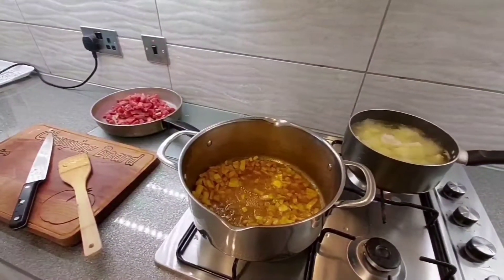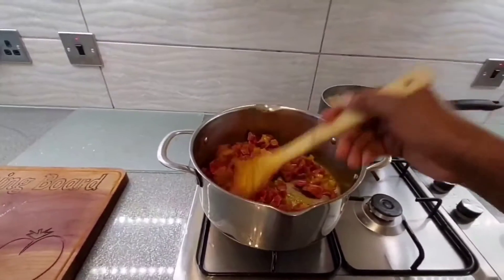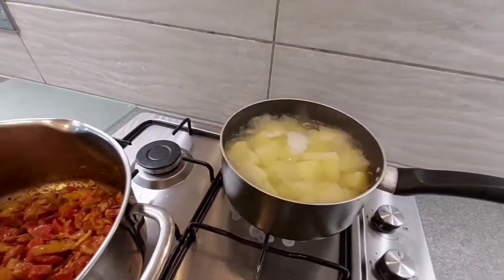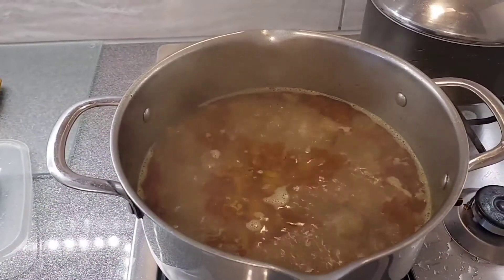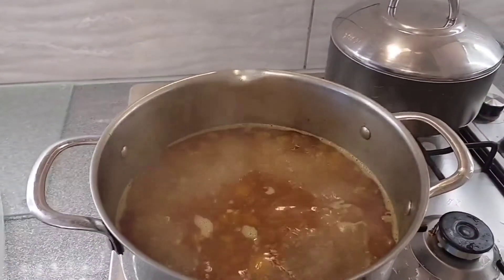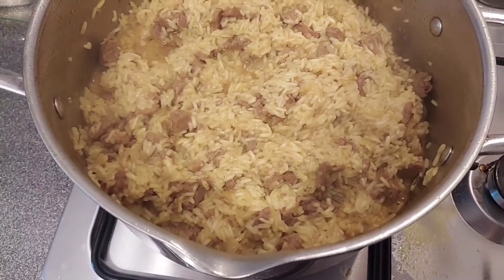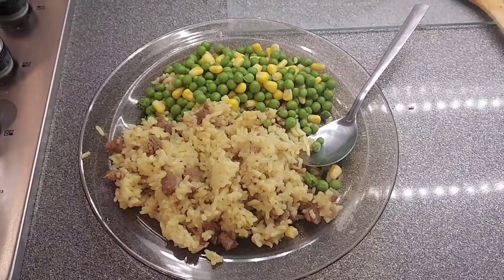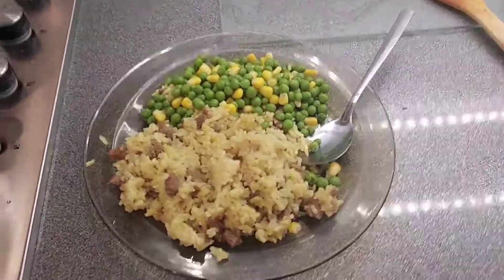Cooking the Best Pilau Rice#indian